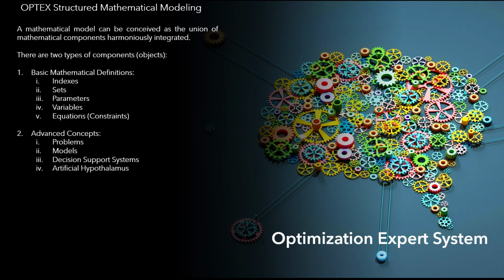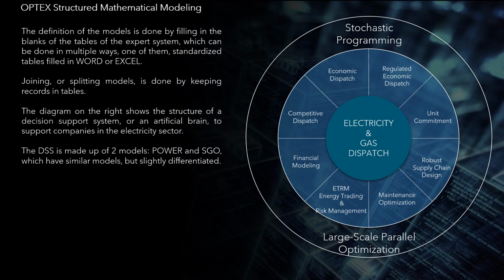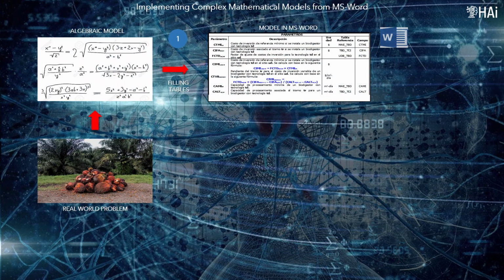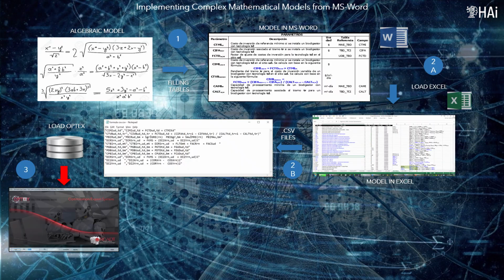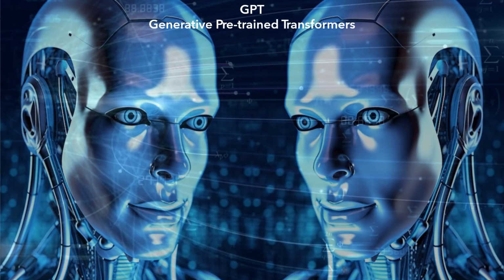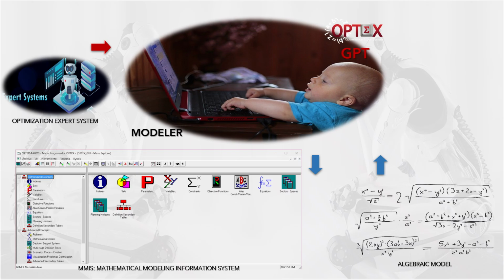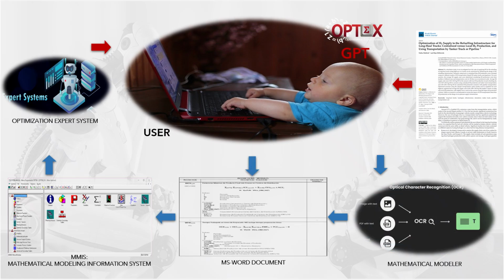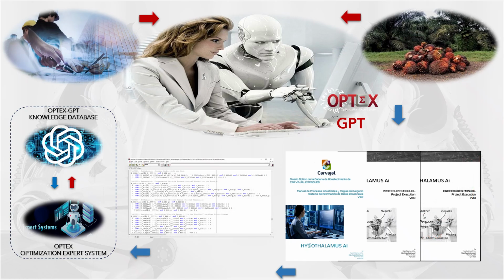OPTEX-GPT Will be Your Copilot for The Best Decision Making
Through OPTEX-GPT, Hypothalamus Artificial Intelligence will be your copilot for the best Decision Making.

HAI Presents his actual Research & Development + Innovation Projects, Based on Artificial Intelligence , focused on generating a new version of OPTEX Optimization Expert System, that will call OPTEX-GPT.

Following the principles of Generative Pretrained Transformer AI, OPTEX-GPT will be the advisor that helps mathematical modelers, and professional users, when they require solutions in line with today's cutting-edge technology.

OPTEX-GPT is focused on the implementation of Artificial Brains, conceived as a union of optimization multi-problem models, with information systems.

An expert system  is a computer program that is designed to solve complex problems, and to provide decision-making ability like a human expert.

It performs this by extracting knowledge from its knowledge database using the reasoning and inference rules according to the user queries.

The expert system is a part of AI, and the first ES was developed in the year 1970, which was the first successful approach of artificial intelligence.

Generative Pre-trained Transformers, GPT, are a family of neural network models, that uses the transformer architecture, and is a key advancement in Artificial Intelligence, powering generative AI applications such as ChatGPT.

GPT models give applications the ability to create human-like text and content (images, music, and more) and answer questions conversationally. Organizations across industries are using GPT models and generative AI for Q&A, text digesting, content generation, and search bots.